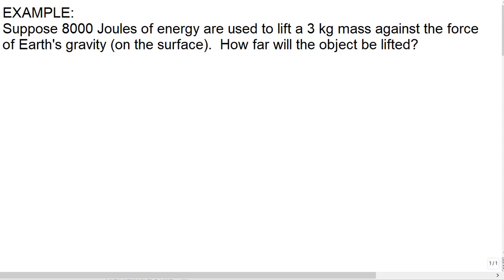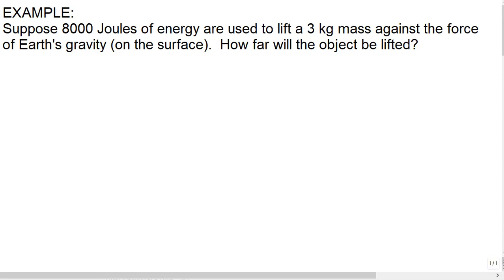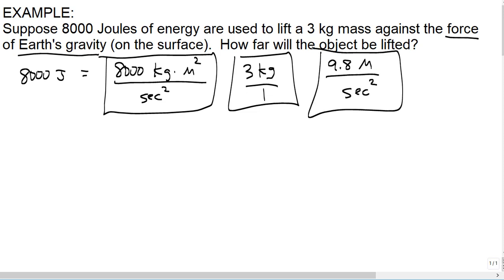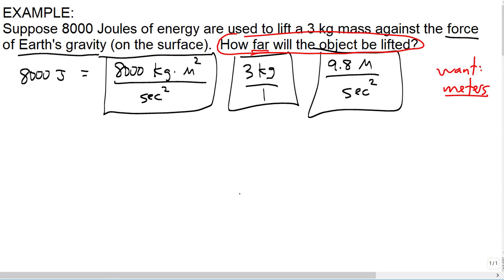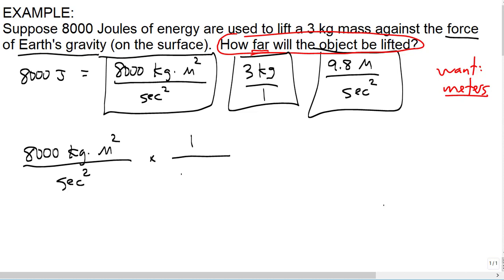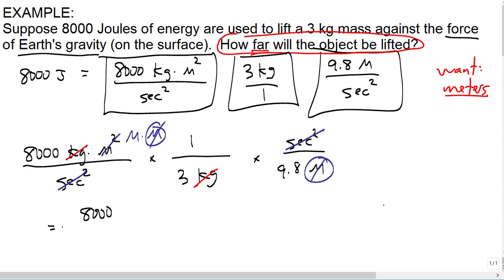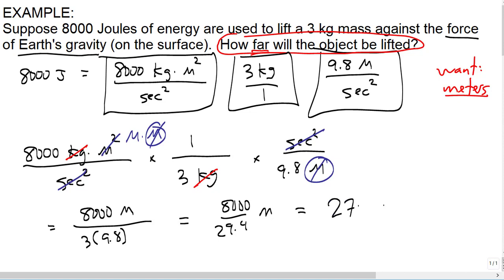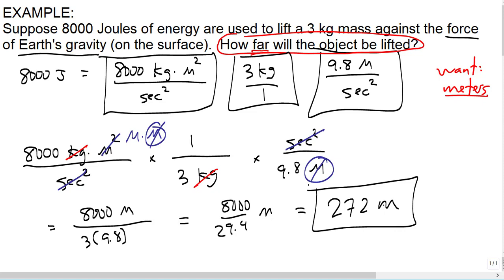Using dimensional analysis in physics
We go through a basic example of using dimensional analysis to solve a physics problem.